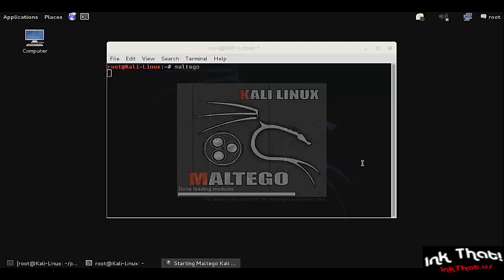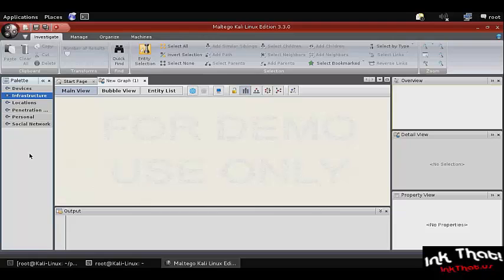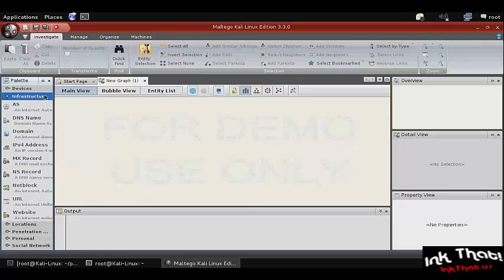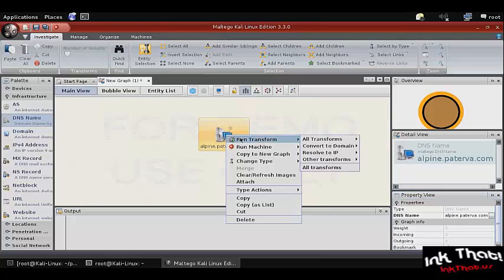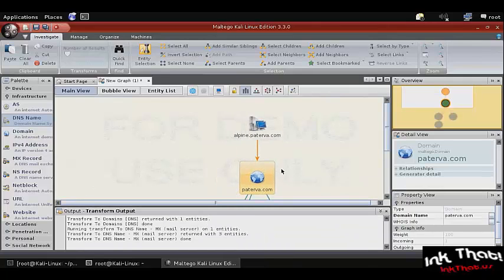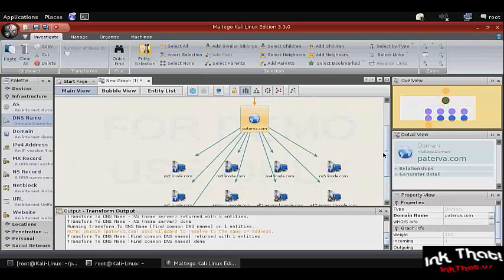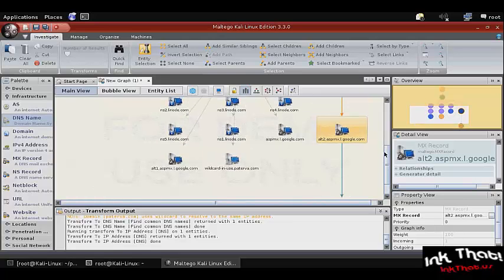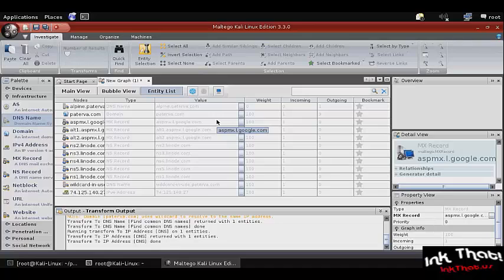Kali Linux Maltego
Maltego offers the user with unprecedented information. Information is leverage. Information is power. Information is Maltego.

My Wireless card: An Alfa and is only around $19

Here is link to my page going into details about the best Kali Linux wireless USB adapters. You can review and purchase.